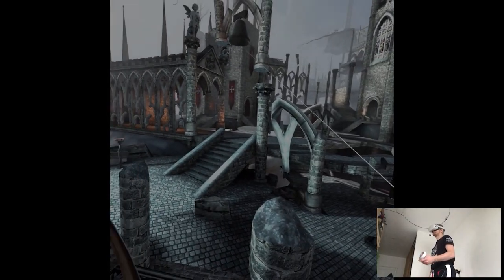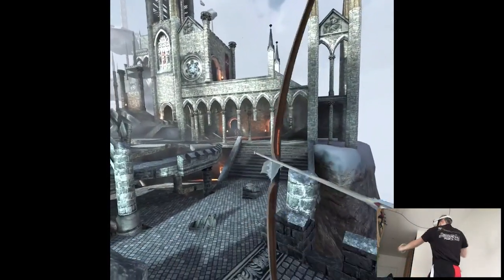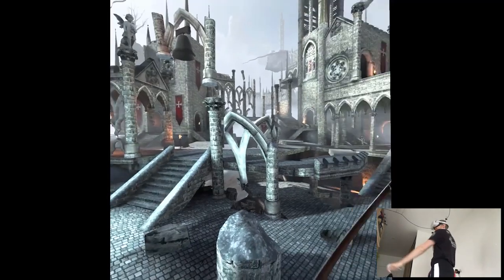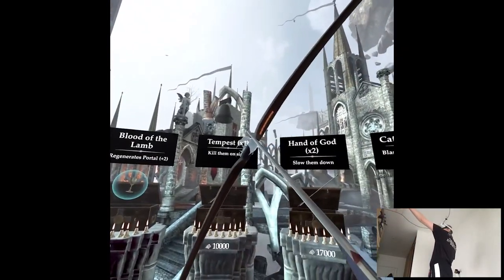SIEGE OF HEAVEN DLC - In Death: Unchained | Part 4 Gameplay | Oculus Quest 2 VR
Hi

Fast upload before Warhammer release. Hide your hype sings please, I've seen them too many times on Reddit in the last two days from the devs themselves lmao.

Intro 0:00
Gameplay 2:27
Outro 10:31

Short PC specs:

i9-9900KS
RTX 2080ti
32GB RAM 3200MHz
2TB SAMSUNG 970 EVO PLUS M.2